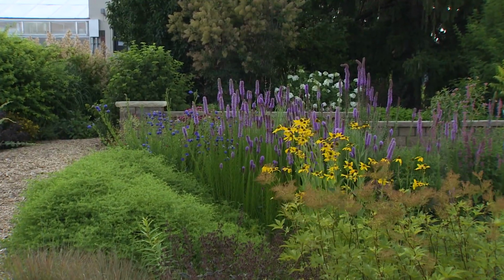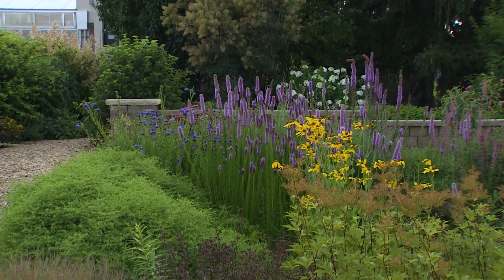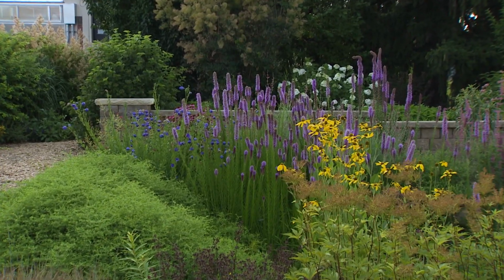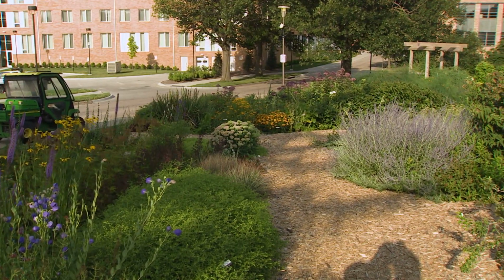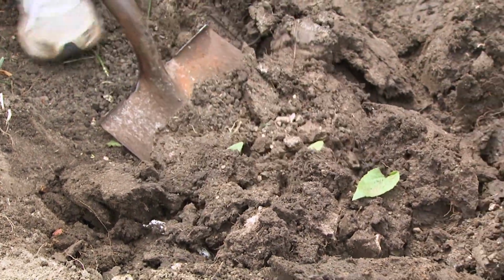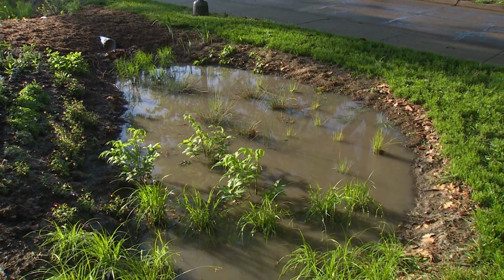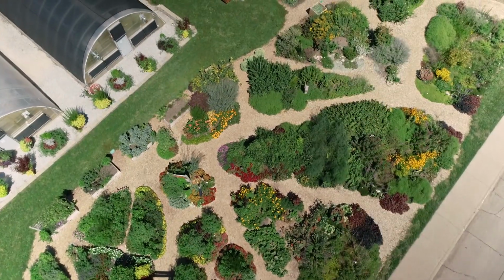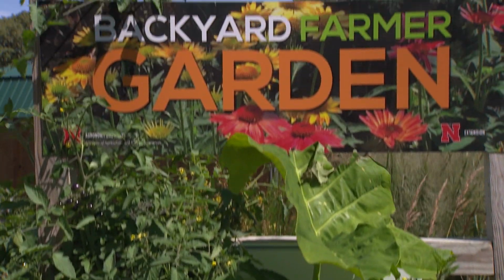Backyard Farmer Garden Anniversary | Kim Todd & Terri James | January 3, 2020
The Backyard Farmer Garden is celebrating 10 years of digging, weeding and lots of fun. Landscape Horticulture Specialist Kim Todd and Nebraska Extension Educator Terri James talk about how the garden came to be.